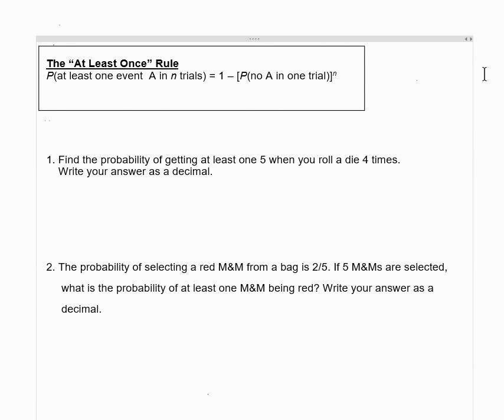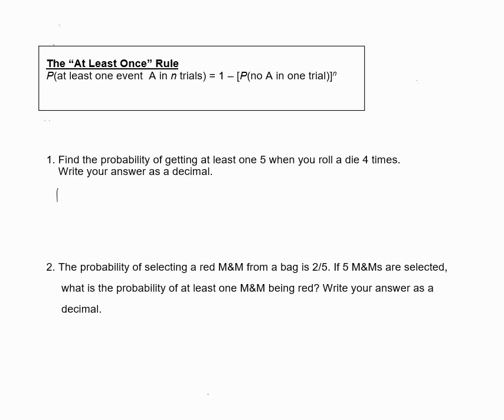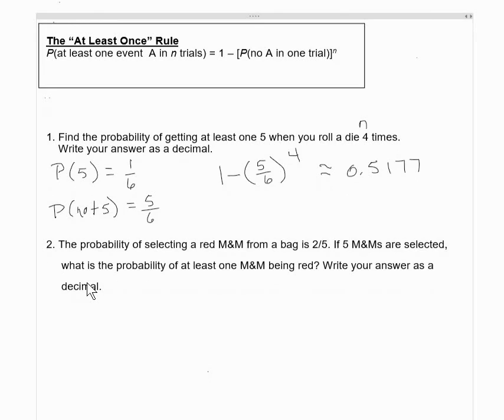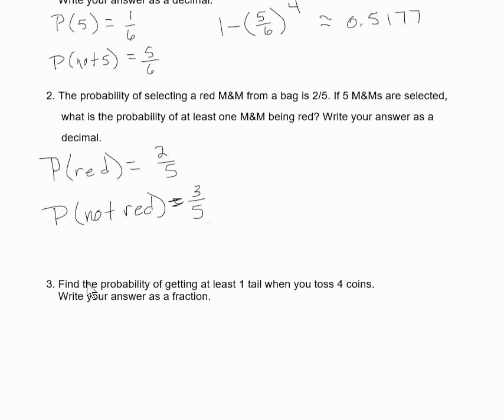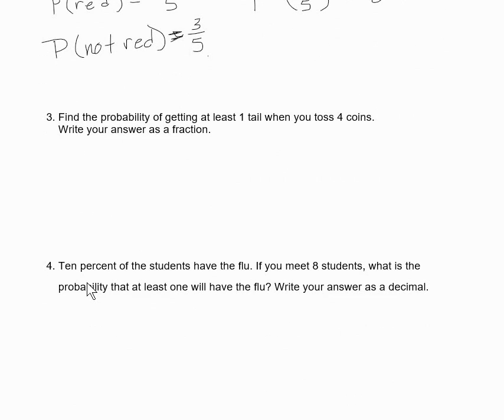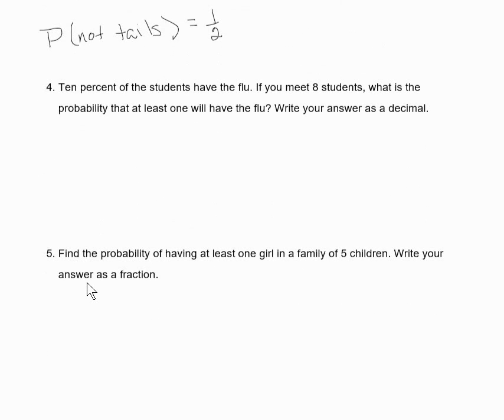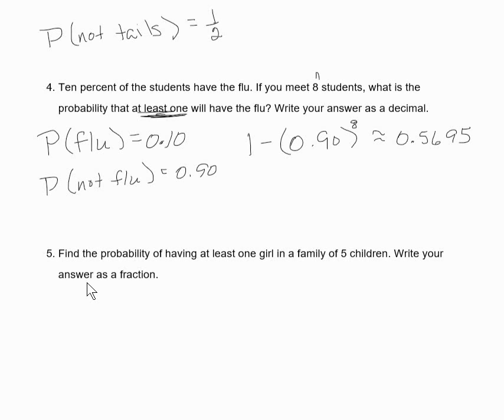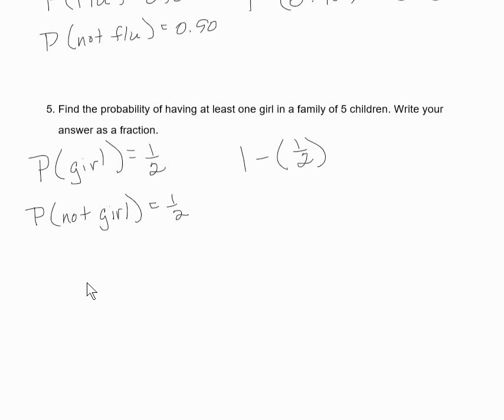Math Literacy 7B The "At Least Once" Rule